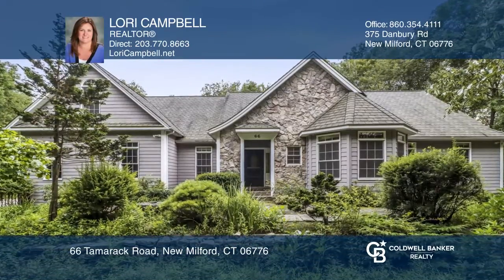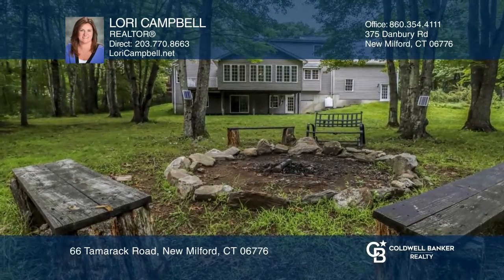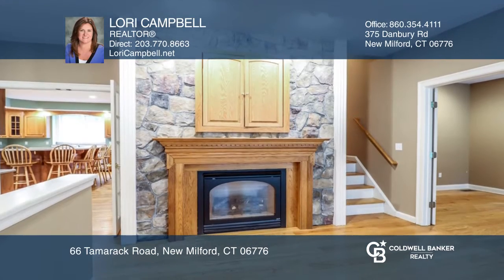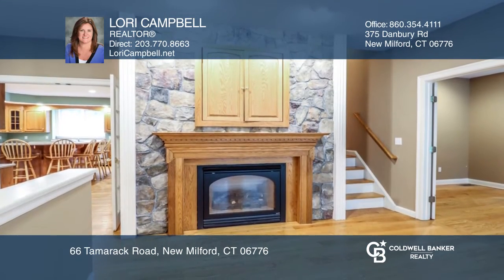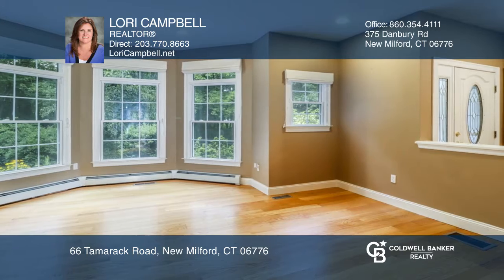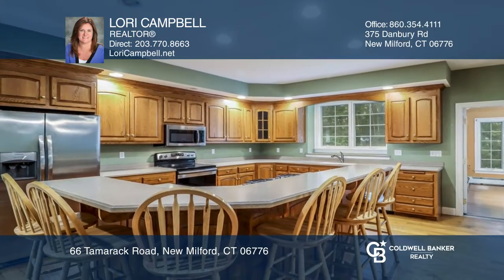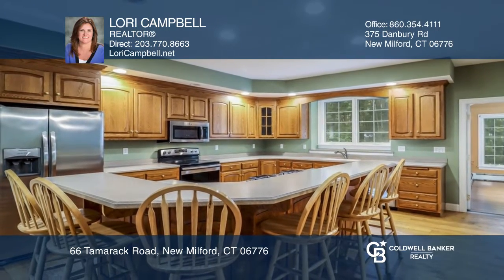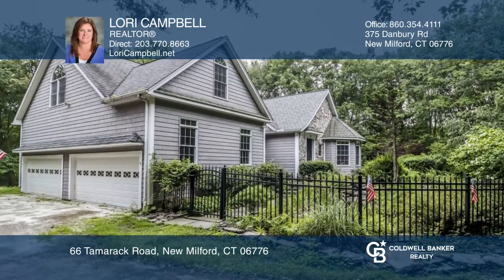66 Tamarack Road New Milford, CT | ColdwellBankerHomes.com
66 Tamarack Road, New Milford, CT

This spacious home sits on a private five-plus acre lot! Wonderful open floor plan offers great space for entertaining along with nice "work-from-home" space. The large kitchen with a center island, hardwood floors and breakfast bar opens to the dining room and the heated sunroom has walls of window